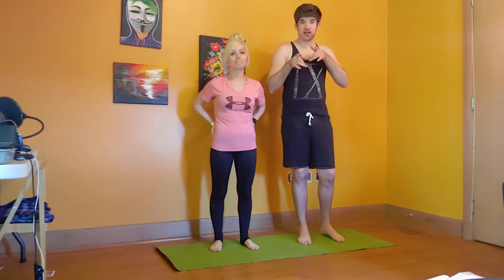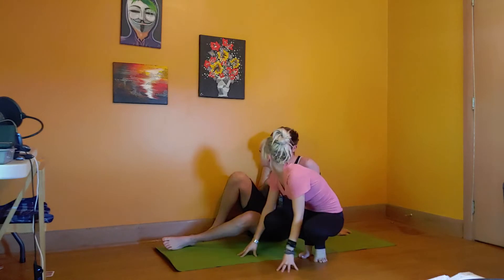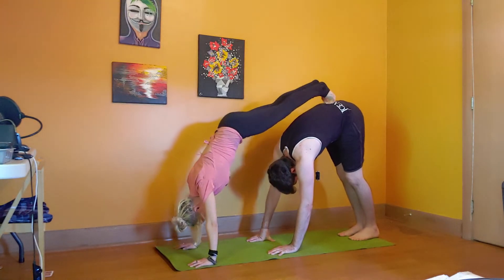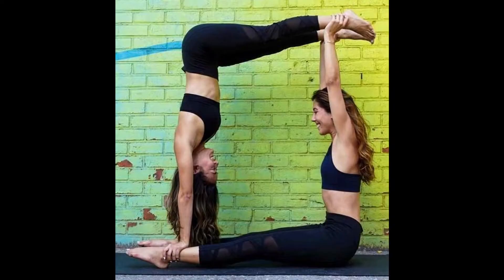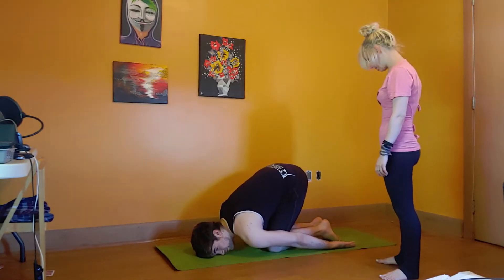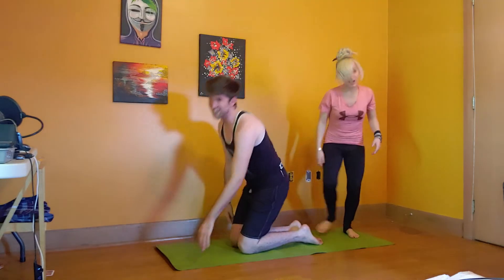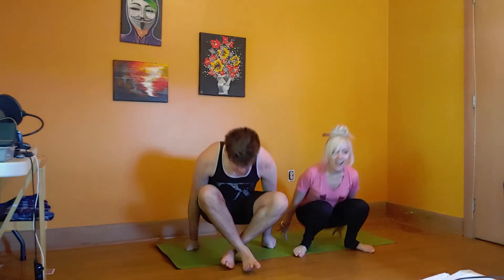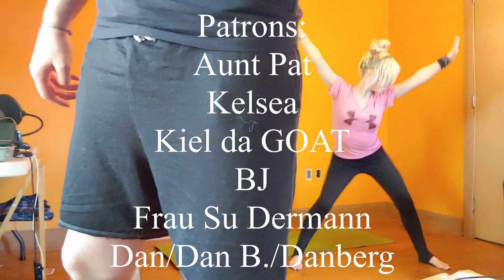Yoga 3: Together Alone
Did we learn? No. But now, we do yoga together. Because one or the other wasn't painful enough.